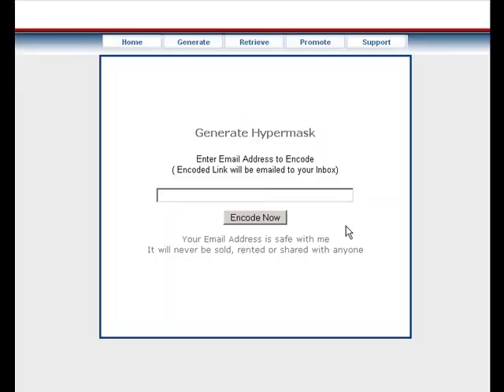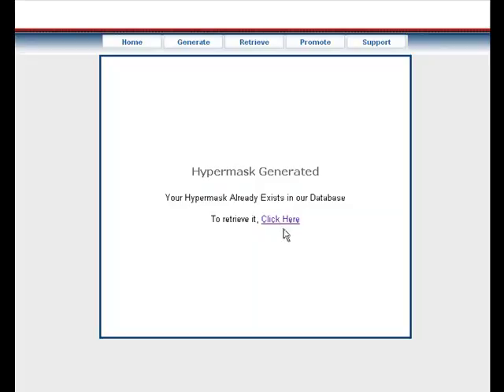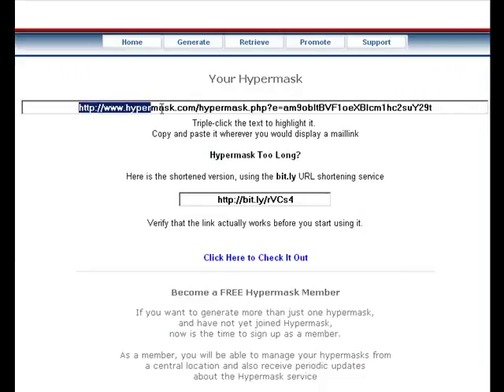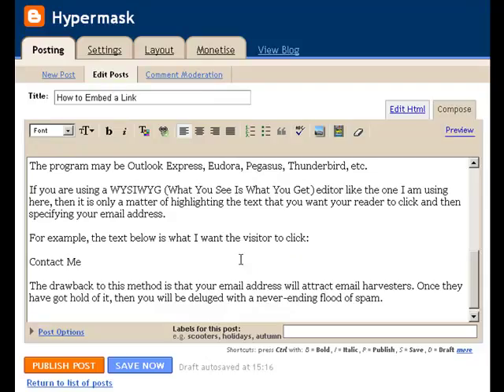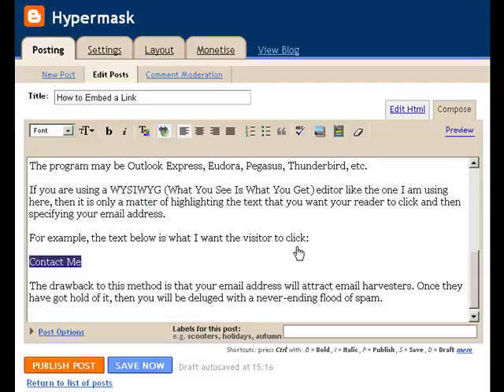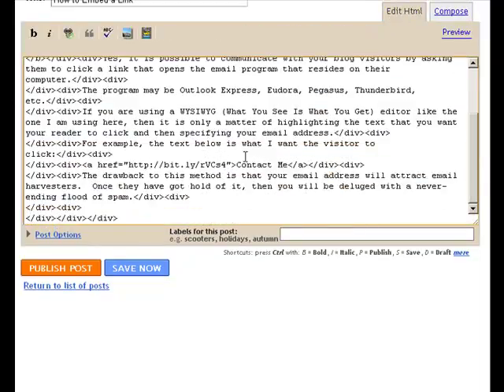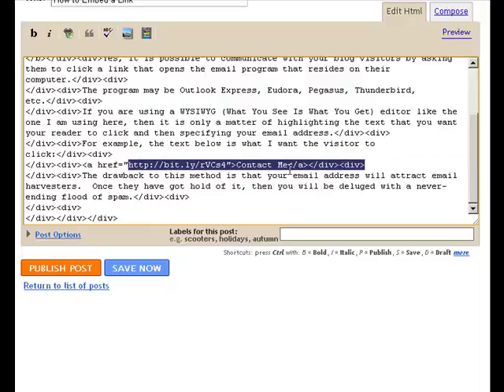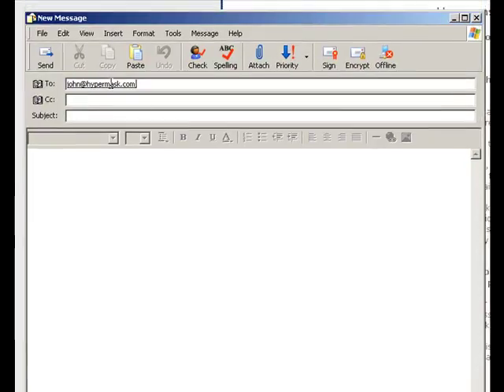Embed a Hypermask Part 3